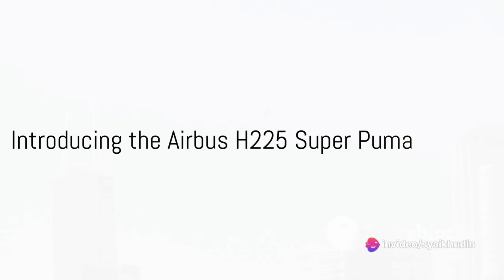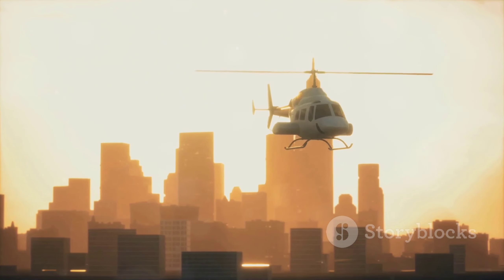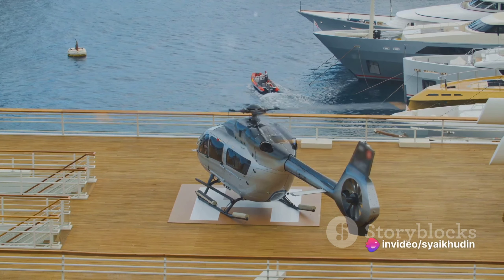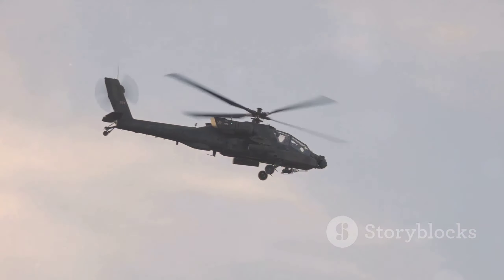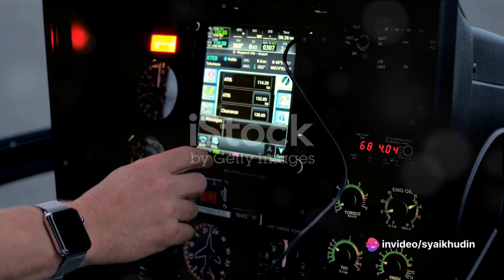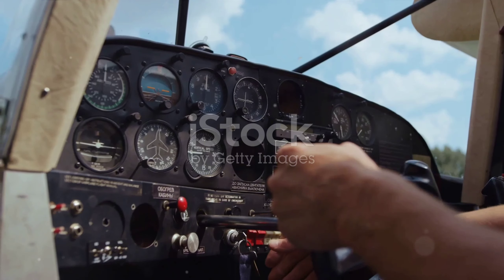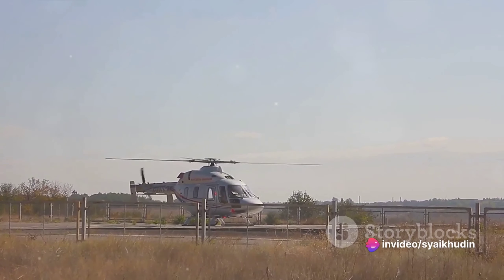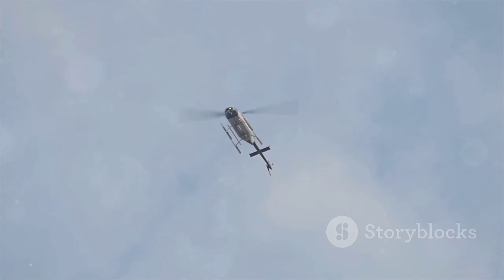Cutting-edge Technology in Airbus H225 Super Puma Helicopter: The Future of Flight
- **Description:** Explore the future direction of flight by learning about the cutting-edge technology featured in the Airbus H225 Super Puma helicopter. From the latest avionics systems to AI technology integration, see how these innovations lead the evolution in the aviation industry. Follow us as we delve into the technical details and revolutionary potential of this technology, and how it will shape the future of flight as a whole.

   - **Category:** Technology & Innovation